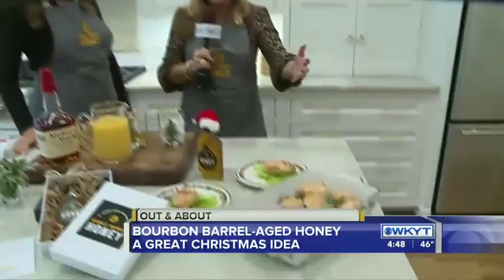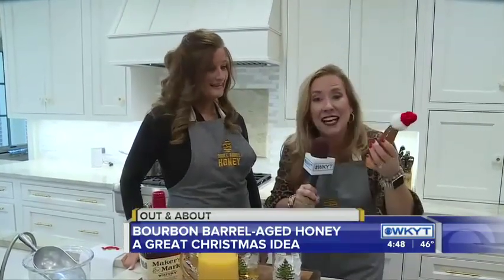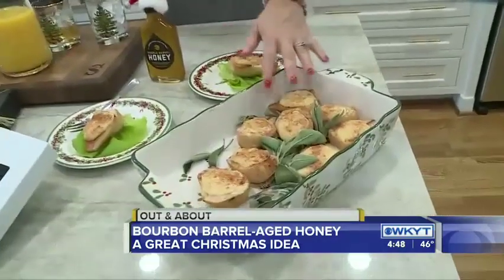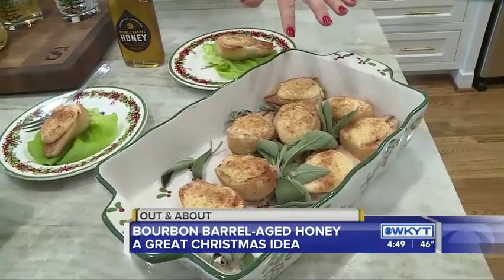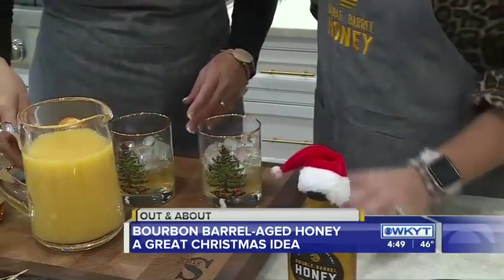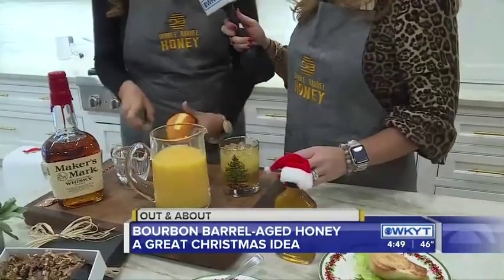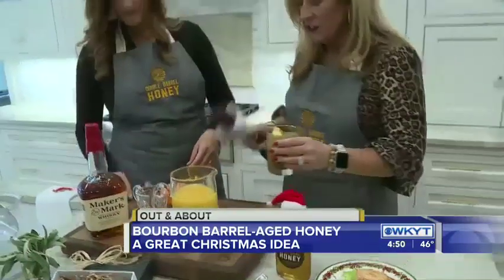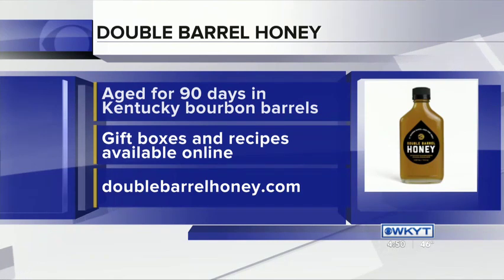Out & About Double Barrel Honey part 2